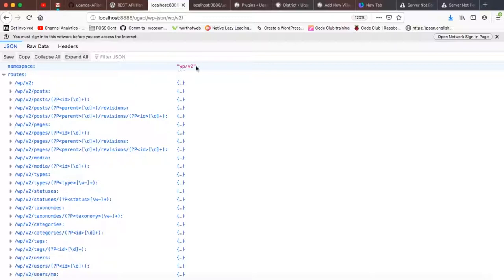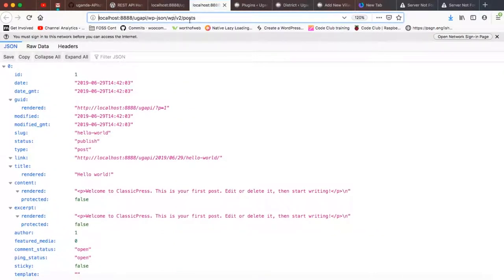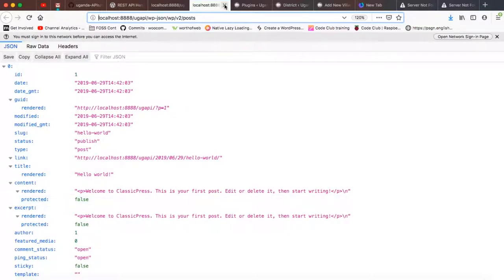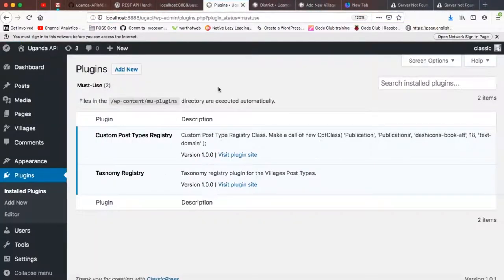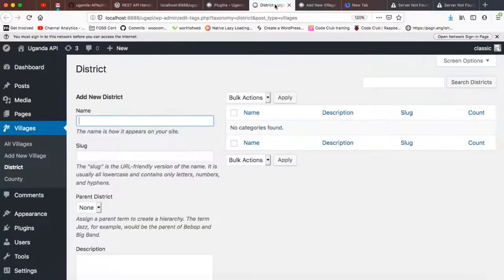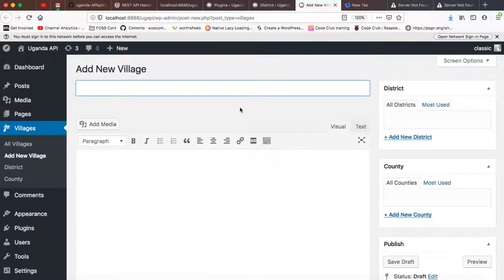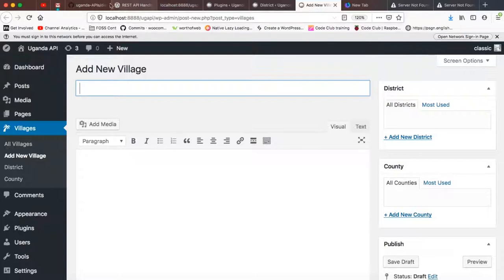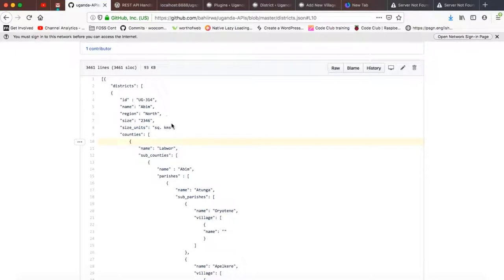#1 Add Custom Endpoints & Namespaces to REST API with WordPress or ClassicPress.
Building a Custom Endpoint Open Data API using Headless ClassicPress or WordPress.

Building manual APIs is not the way to go. You can harness the power of ClassicPress/WordPress as backbone for custom software development. In this series, I will move away from a manual GitHub API to I using the ClassicPress/WordPress REST API to make quick endpoints, Custom Taxonomies and Post Types to make the editing and addition of content easy.